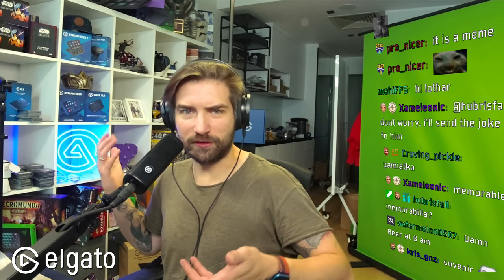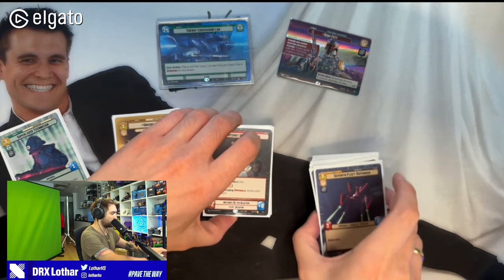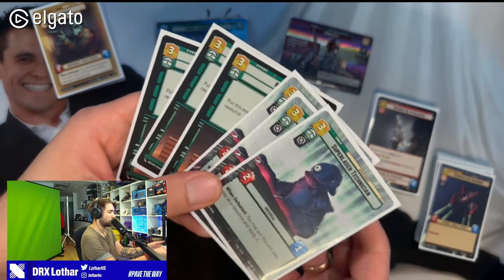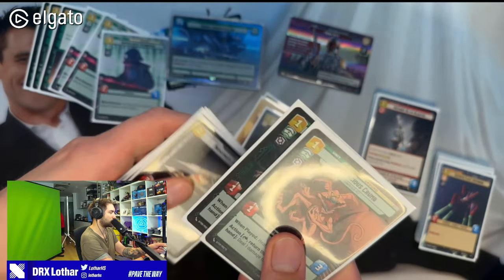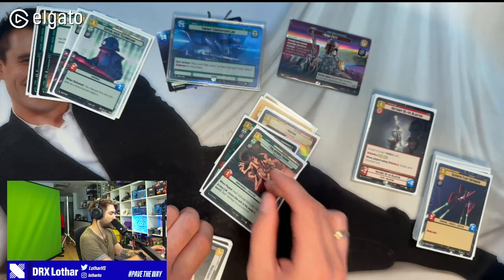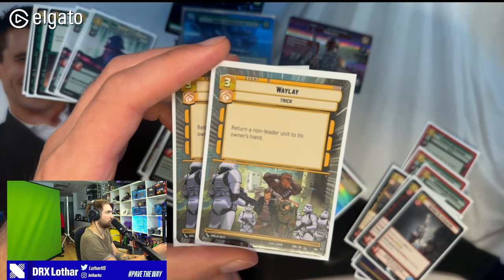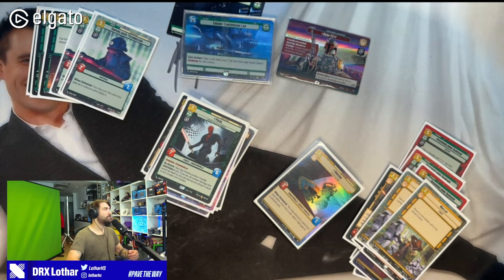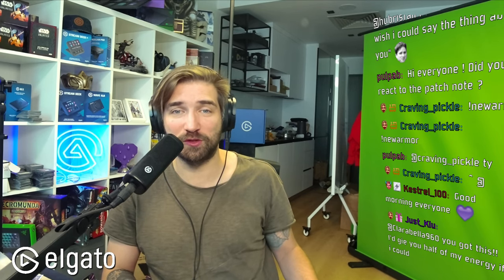🔴TOP8 PQ BERLIN Boba Fett ECL deck tech!🔴6-1 Disqualified - Star Wars unlimited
Ask my anything in chat :)